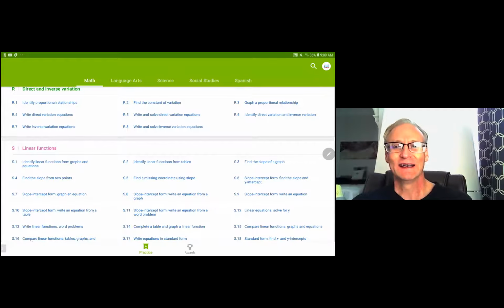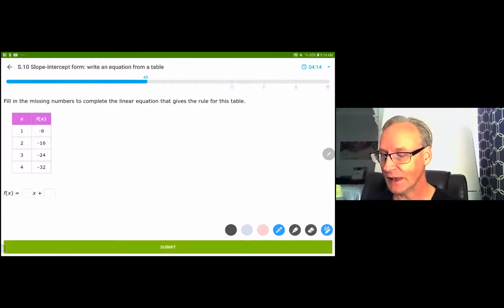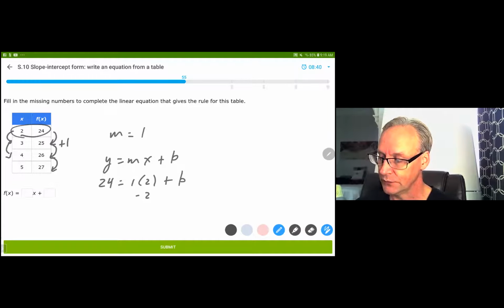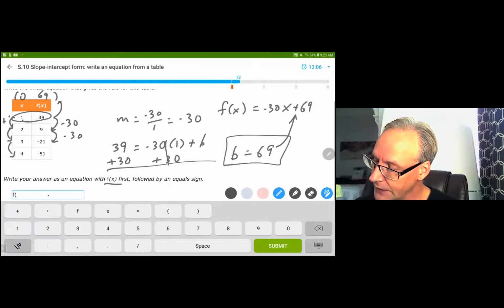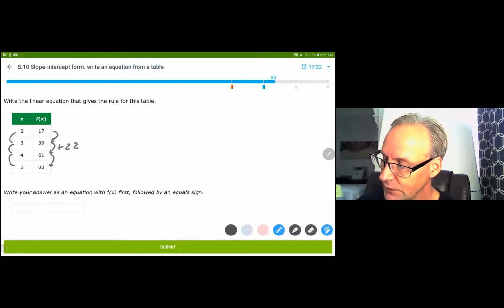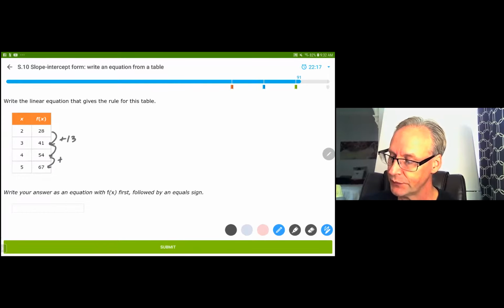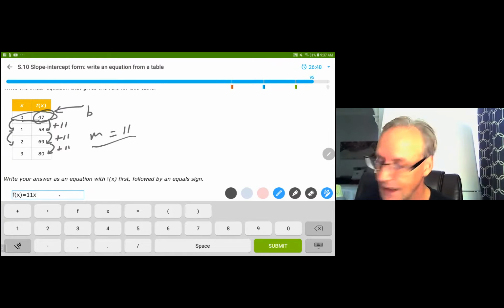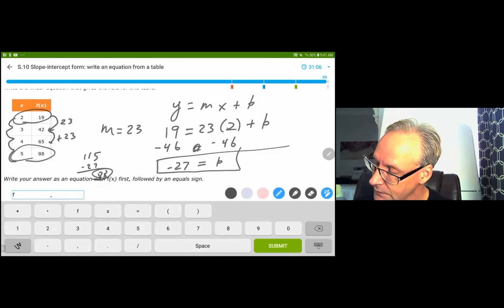IXL Algebra1 - S.10 Slope Intercept Form : Write an equation from a table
Given a table of values students must identify the slope and intercept, then write a linear equation in f(x) notation to describe the general rule for the table.